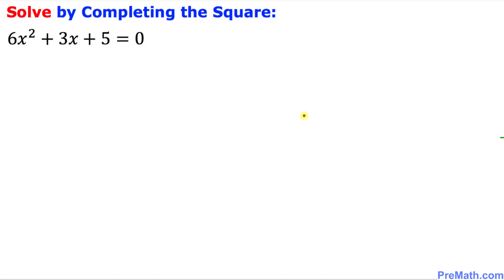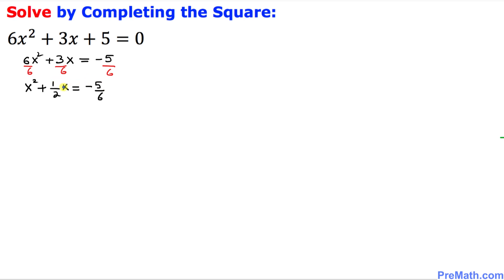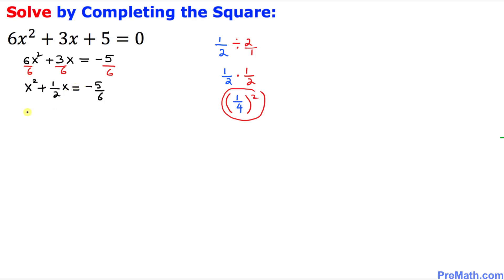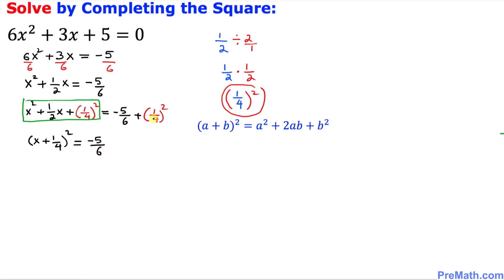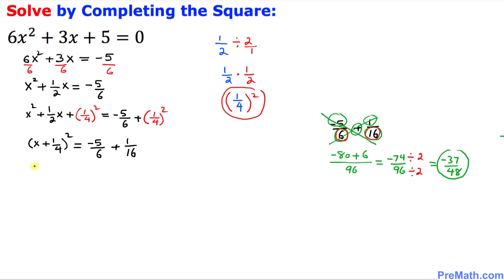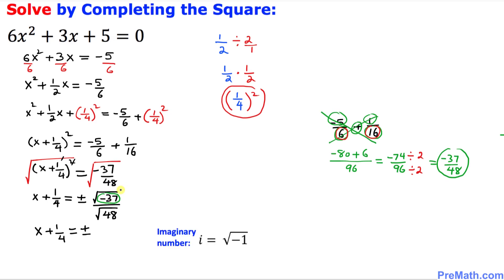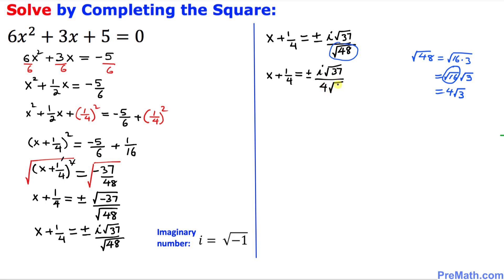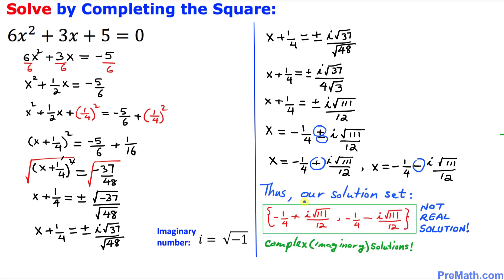Learn to Solve Quadratic Equations that have Imaginary Solutions | Easy Step-by-Step Tutorial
Learn how to solve a quadratic equation that has imaginary solutions by completing the square. Quick and simple explanation by PreMath.com